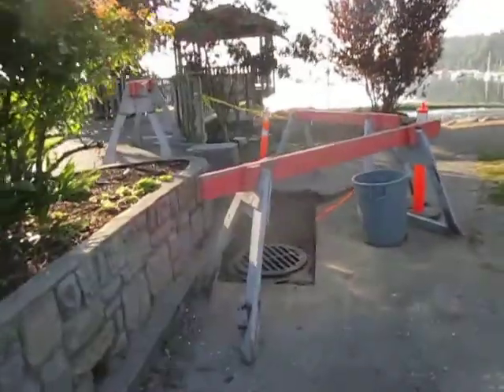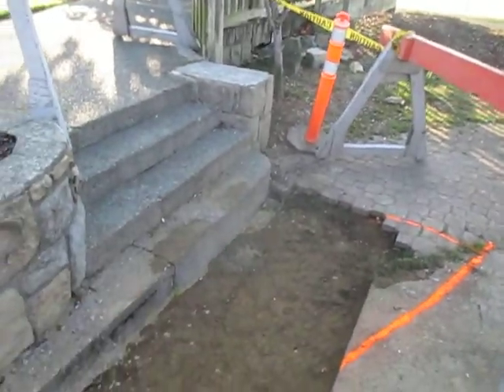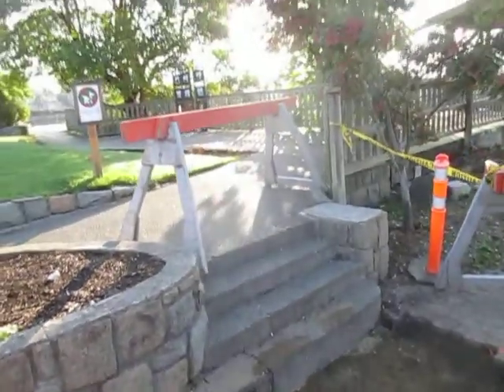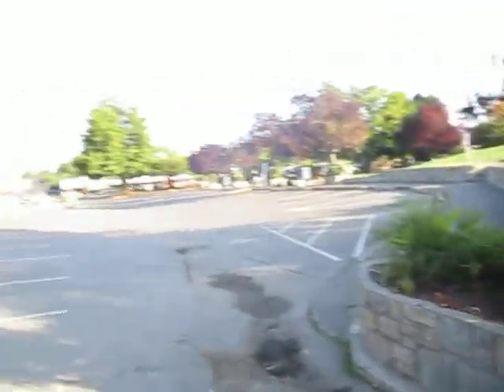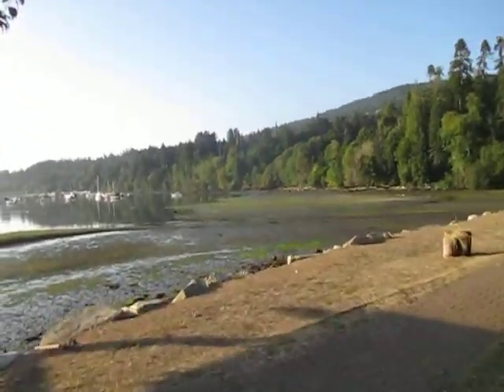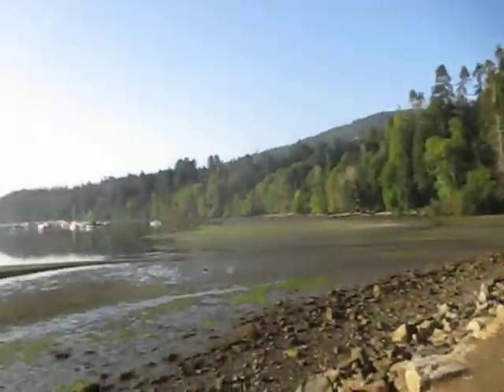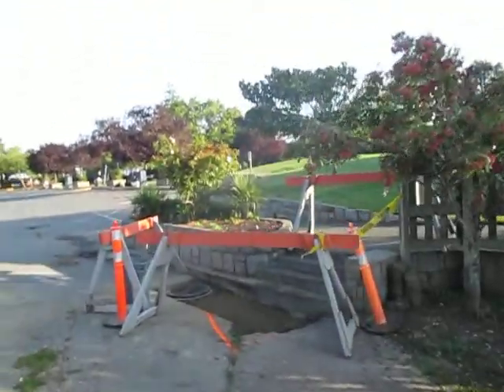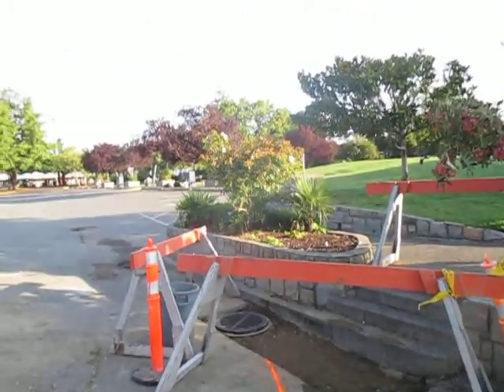New Drain for Gasoline Alley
New Drain